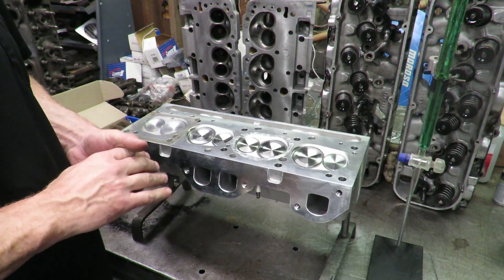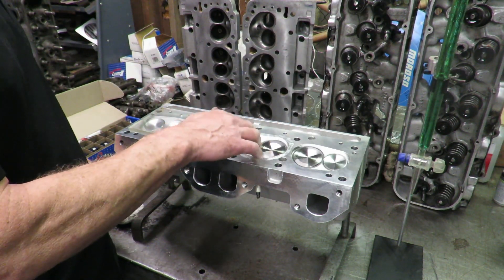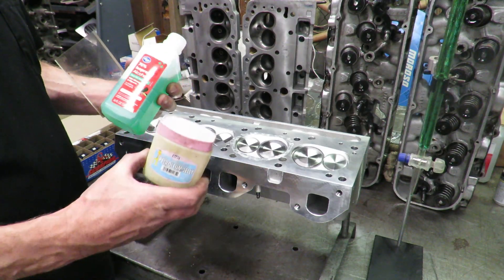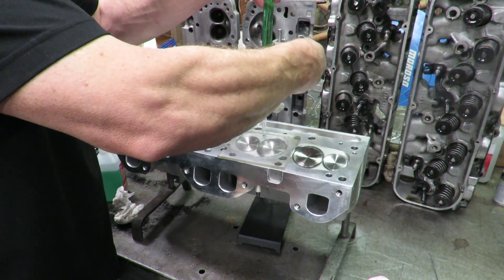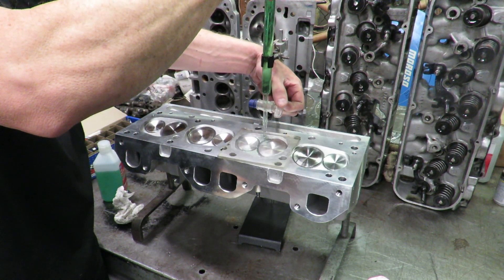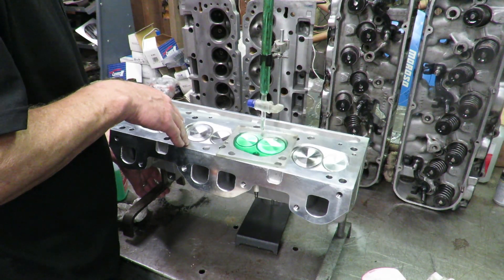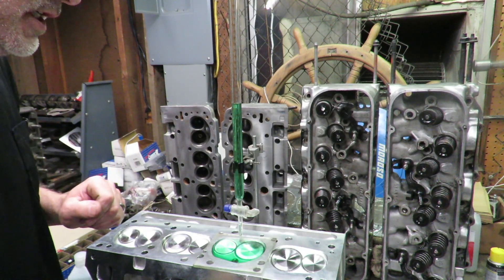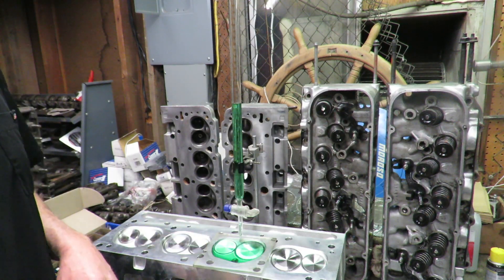How to correctly CC a combustion chamber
checking combustion chamber size